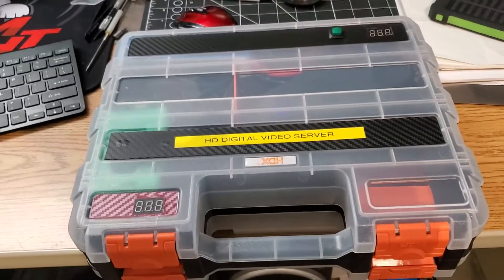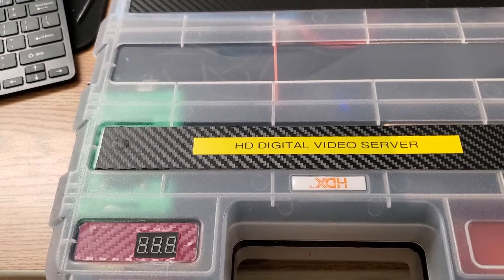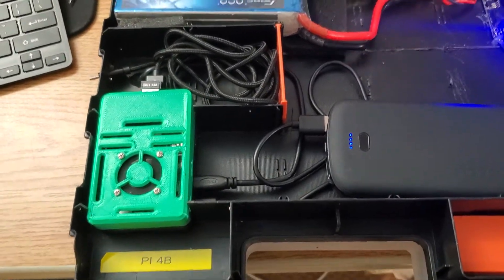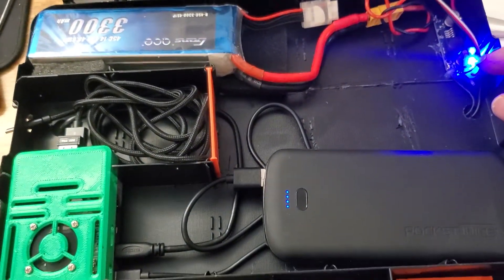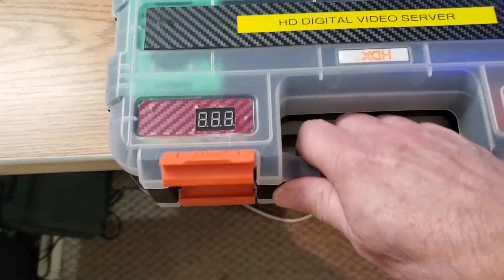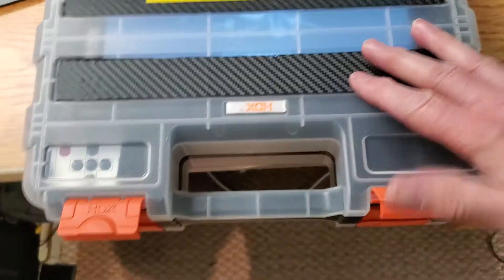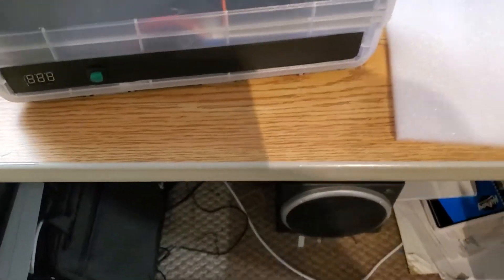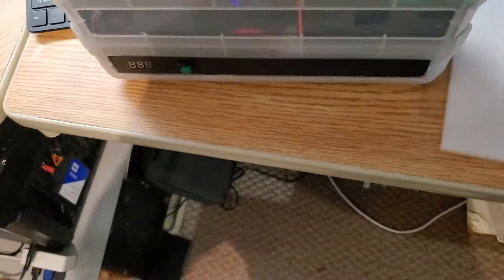HD Video Server For DJI Goggles v1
Video Server for my DJI HD Goggles V.10
Running a raspberry pi 4b with 4 gig mem, using Cosmo streamer software ver .97
tested with :Video source : DJI Goggles v1 and caddix vista HD camera unit

Pi4b provides a usb connection interface to the goggles usb-c connector
The Pi also serves video direct from its HDMI connector - low latency
It also streams video to other services - such as You tube.
The Pi is running as an Access Point and Wlan as well as serving and recording video

This project uses a double sided utility box to store the video equipment

One side holds the batteries , regulator and pi4b 4gig
The other side holds the 10 hdmi display monitor

The Cosmostreamer free software is the heart of the operation provides video streaming via a browser to most devices.  It also provides low latency video out directly to the HMDI 0 out on the pi4b or pi3b.